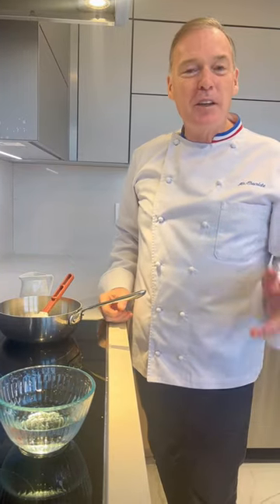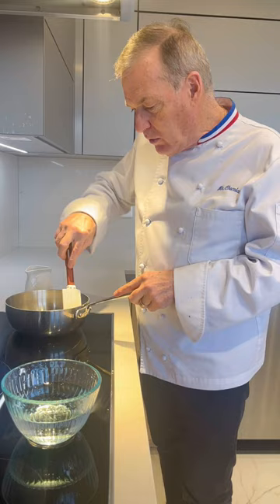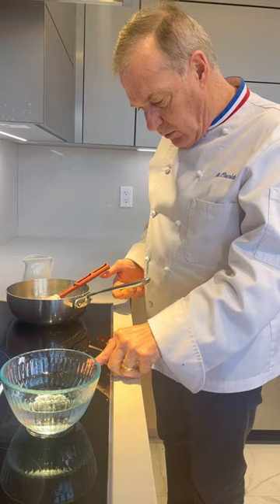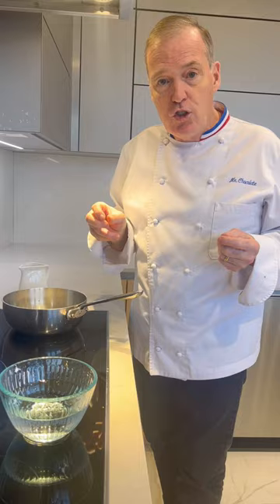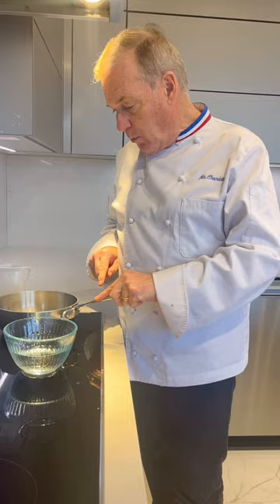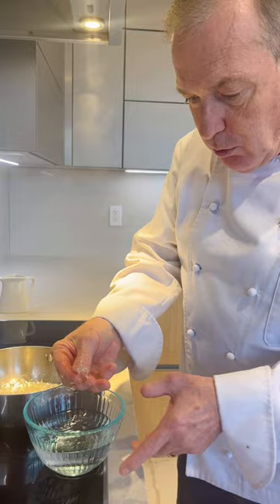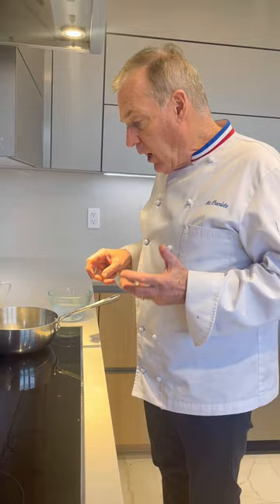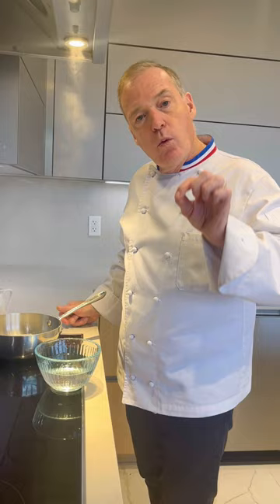Tuesday's Tips with Chef Jacques Torres : Properly Cook Sugar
Discover how to properly cook sugar and create the perfect consistency with Chef Jacques Torres!